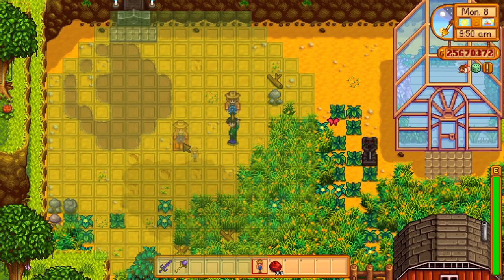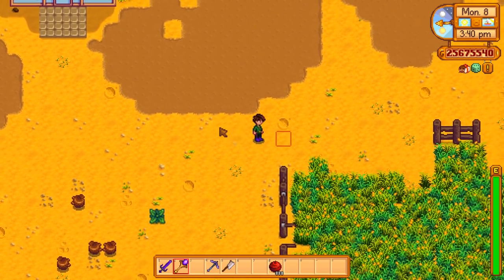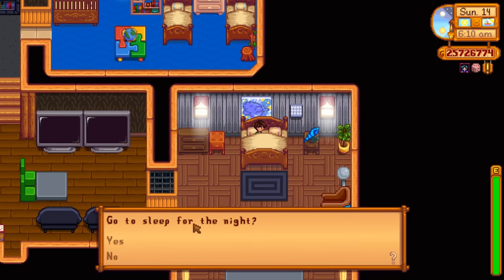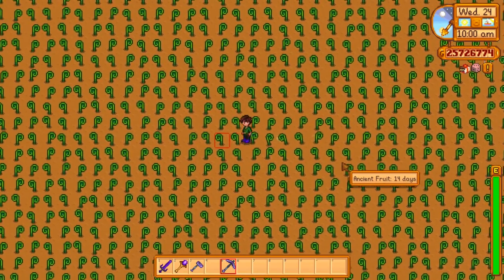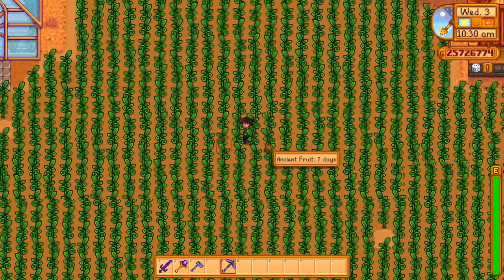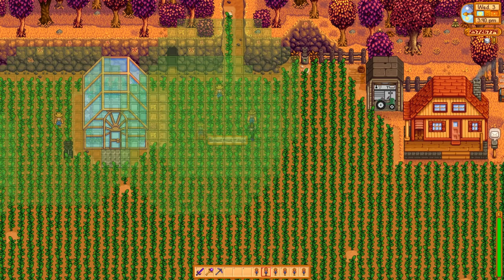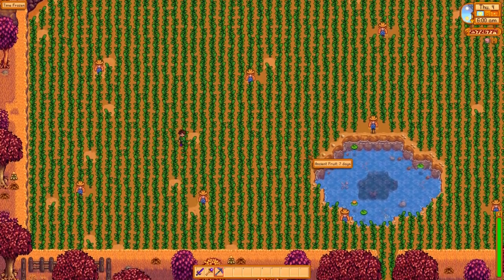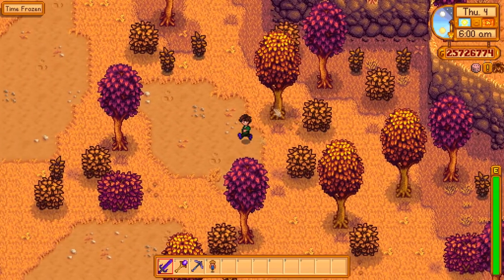Scarecrows Vs Crows - Worth It? Giveaway! - Stardew Valley Gameplay HD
Don't miss the $100 Steam Giveaway! Just leave a comment to enter!
Are scarecrows worth it? We have a definitive result. if you're doing a crop the involves the entire field, scarecrows are worth it if the crop is going to take more than 20 days. If the crop is going to take less then 20 it is not worth the space they take up. If the crop is smaller than your entire field use scarecrows. I walk you through the process, with amazing HD gameplay with my commentary as always! This should help with crop strategy moving forward.